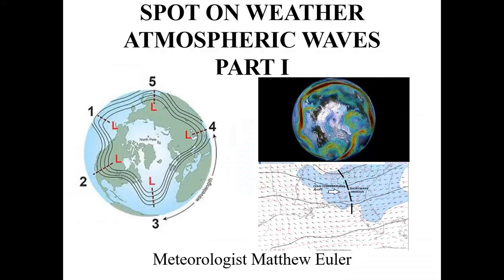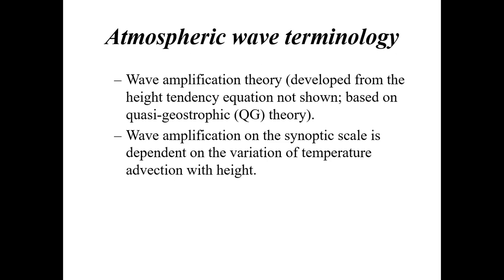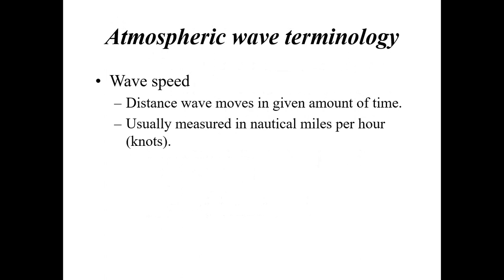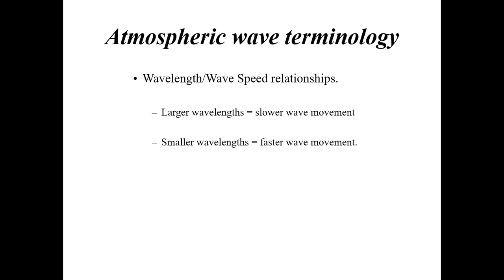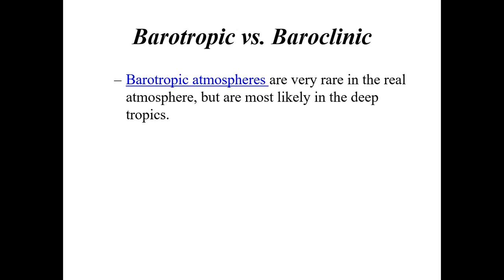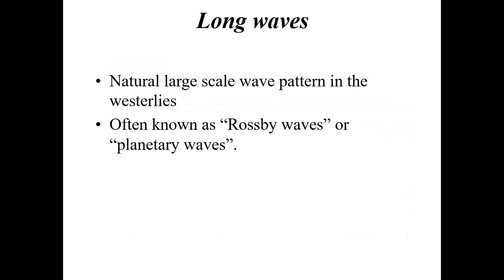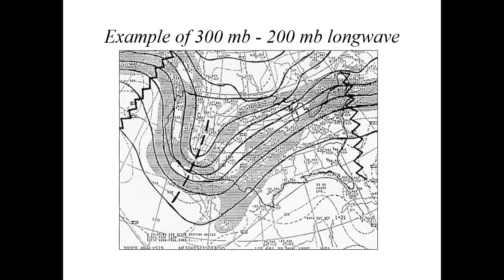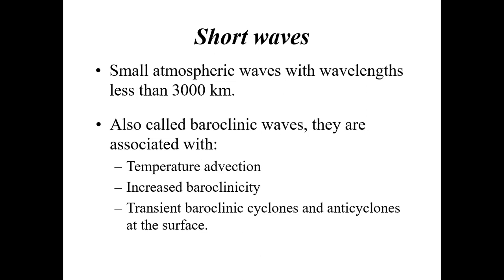Spot On Weather Atmospheric Waves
In Video 6, we take a detailed look at Atmospheric Waves.  Atmospheric Waves known as long waves and short waves have big impacts on the weather we experience on Earth's surface.  Find out the difference between wave types and how they impact our weather in our latest video in the Summer Series!